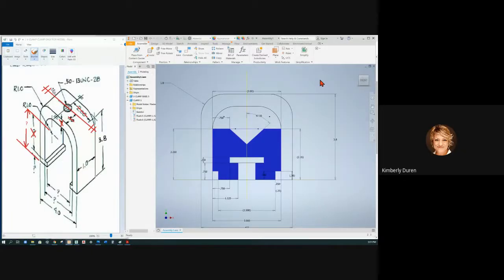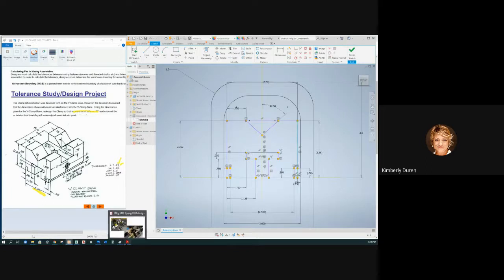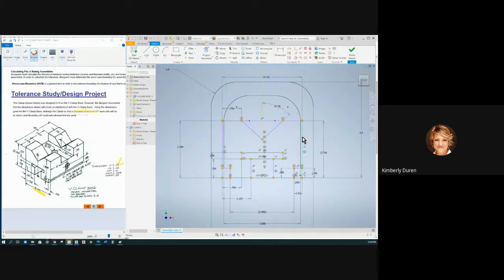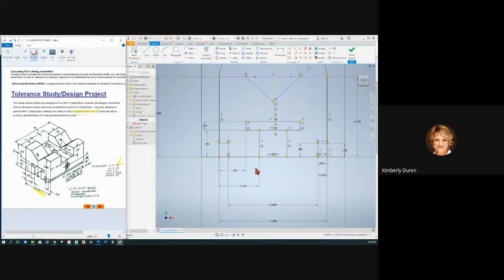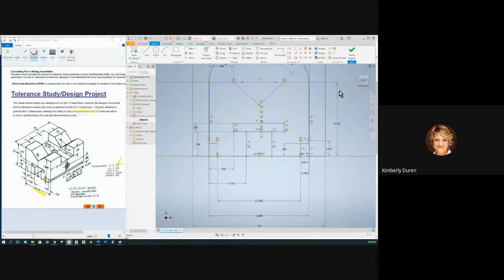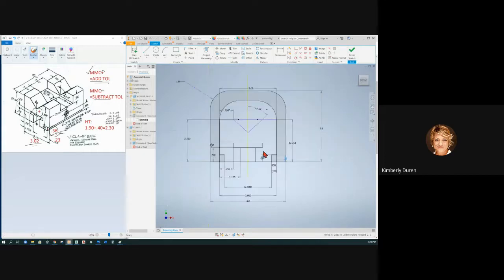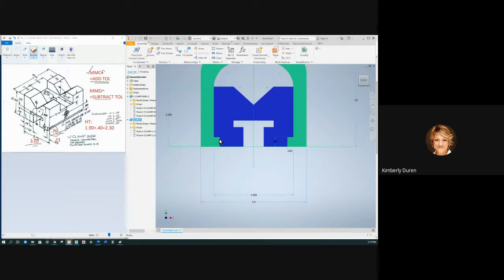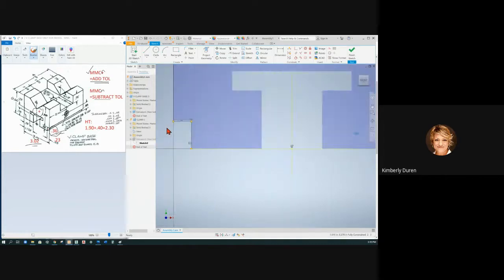DFTG 1433-004 10-14 CALCULATIONS FOR CLAMP AND MODEL-VIDEO 4